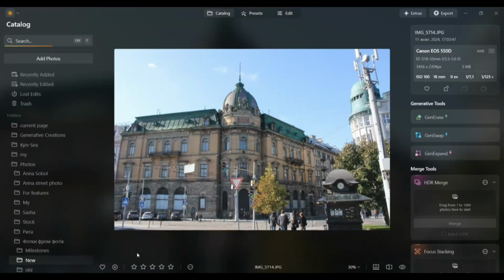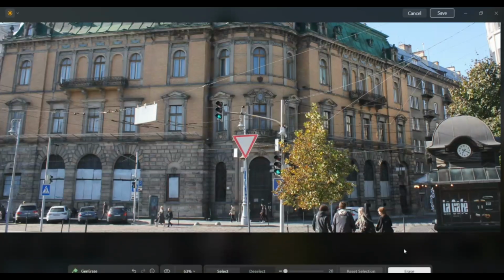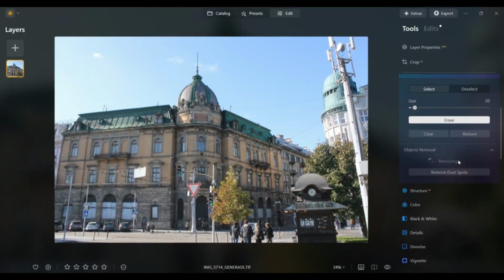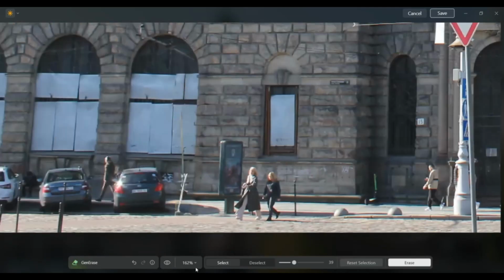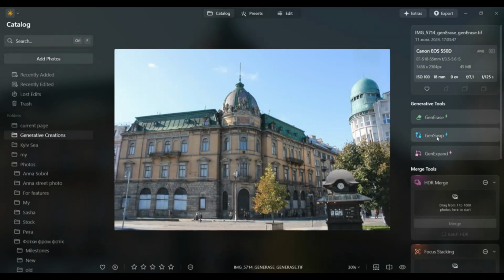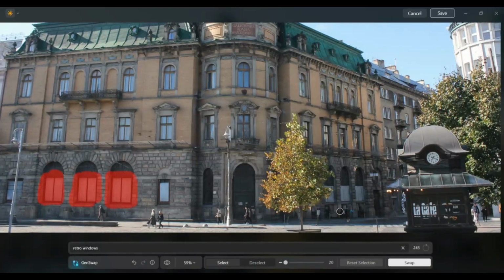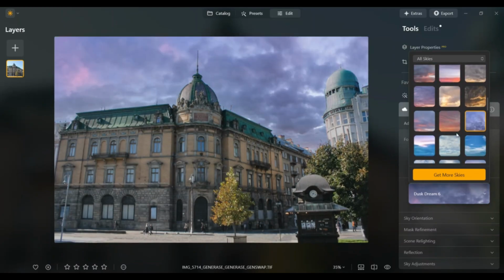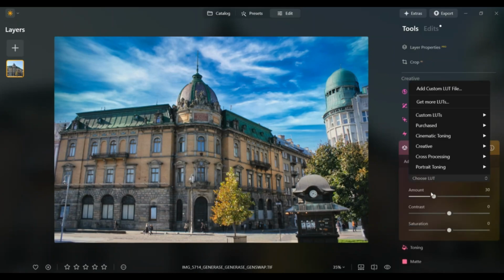Amazing AI Editing in Luminar Neo | Watch This Photo Transform!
Watch how I turn a cluttered photo into a clean, vibrant image using just a few powerful AI tools in Luminar Neo!
With GenErase and GenSwap, I easily remove unwanted objects and swap out elements — plus, I fine-tune the final look with Enhance AI, color tools, and a quick sky replacement.

✨ Whether you’re a beginner or just curious what Luminar Neo can do, this edit shows the magic of AI in action.